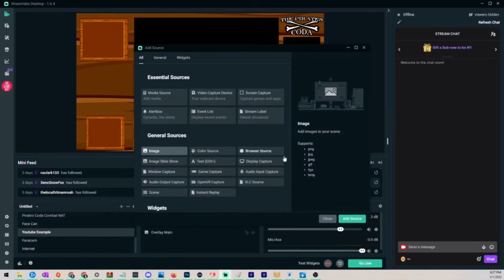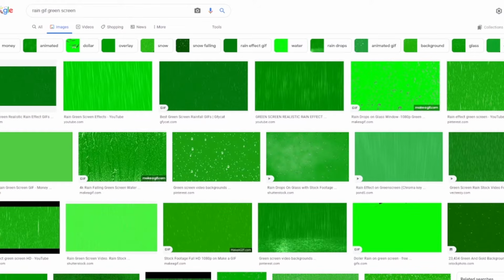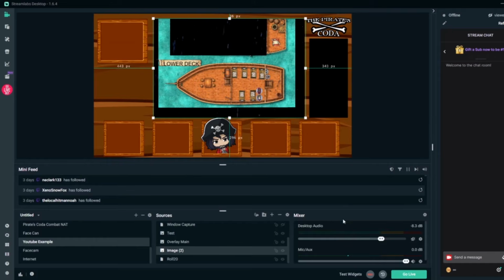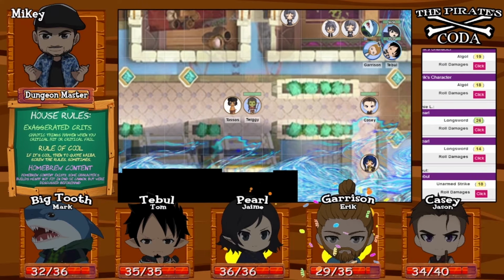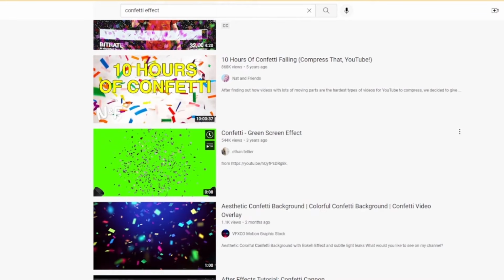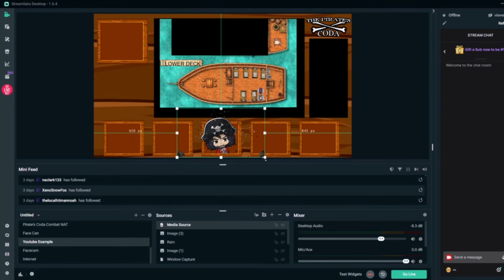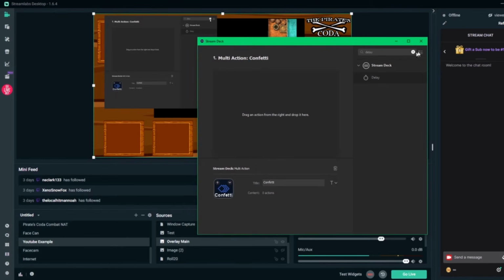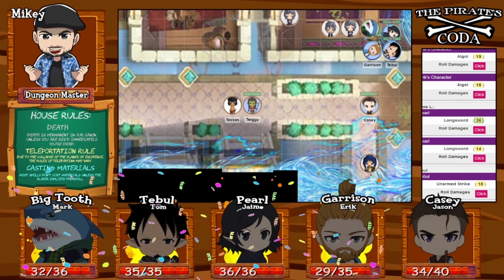How to add SIMPLE Special Effects to your D&D Twitch Streams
In my years streaming D&D I have slowly learned how to create an eye popping D&D Stream that you, your players, and your audience could be proud of. I noticed that not many people put a lot of effort in their Twitch Streams, and hope that this video allows people to go down a rabbit hole of learning how to elevate their D&D Streams!

What type of effects would you like to see me cover next?

0:00 Video Start
1:15 What Equipment Do I Need?
2:37 The Three SFX I'll Cover
2:54 First Effect: Status Icons
3:43 Second Effect: Weather Effects
5:41 Third Effect: Natural 20 Animation
8:58 What to Expect In the Future

This video will give you a basic idea of how you can use a Stream Deck to elevate your D&D, Pathfinder, or TTRPG Stream to stand out from the crowd.

How to add SIMPLE Special Effects to your Twitch D&D TTRPG Streams.